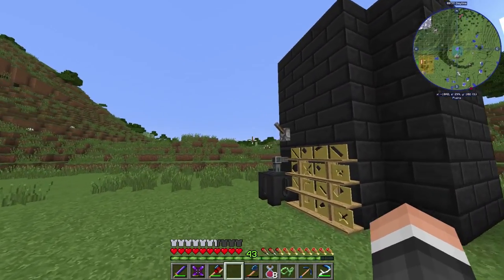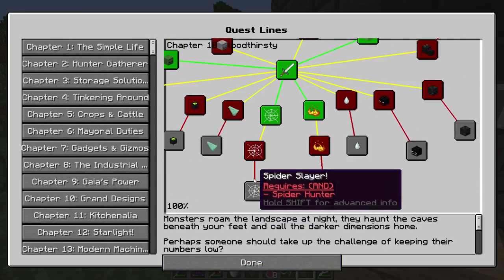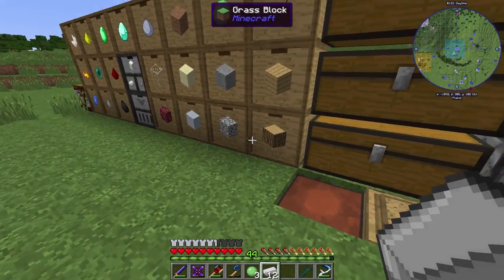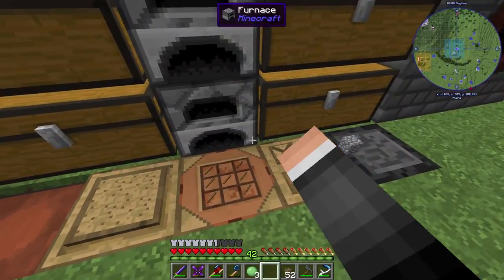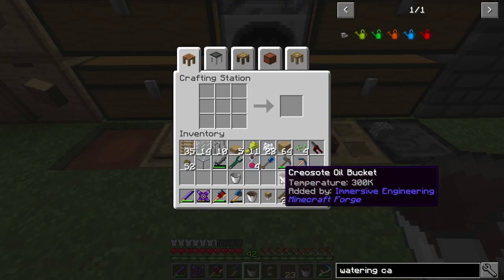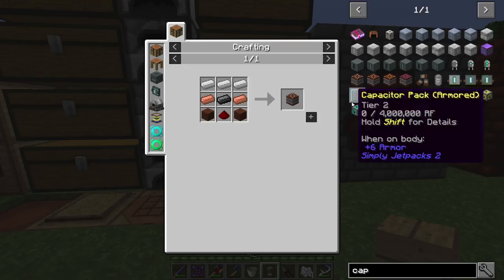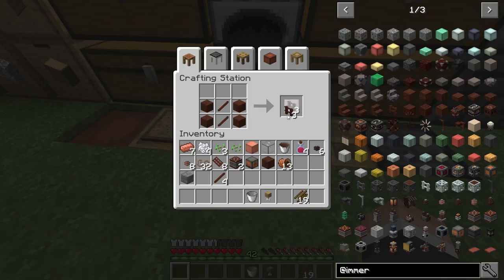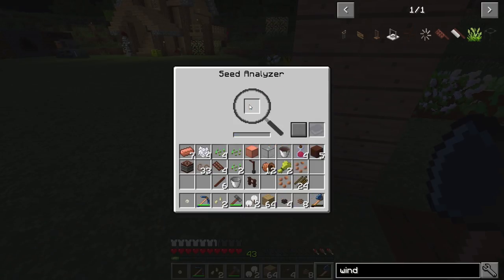Simple Life EP5 Immersive Windmill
The Simple Life 2 takes a slightly different approach to Minecraft than most other Mod-packs. It has been designed with some unusual and lesser known mods alongside the more popular 1.10 offerings. Each area of the pack (tech, magic etc) has only one primary mod to influence that area rather than having multiple tech mods all vying for attention, you’ll have to follow the integrated quests and custom recipes to achieve your goals!

It also focuses heavily on long-term playability by creating an almost serene world to explore whilst being able to detail, build, craft and collect to your hearts content. There are no giant boss monsters or grindy sieving here, just a balance of peaceful building and exploration alongside quest-lines to keep moving you forwards as you play.

 This is not a pack about power-playing or reaching the end-game as quickly as possible. It’s more like a meander through the world of Minecraft with a few goals that can be reached whenever you like.